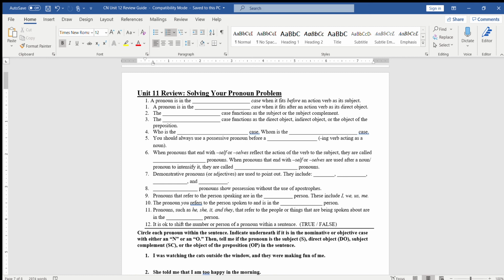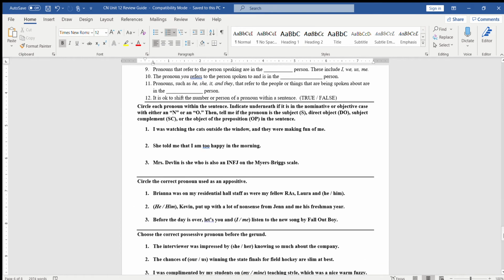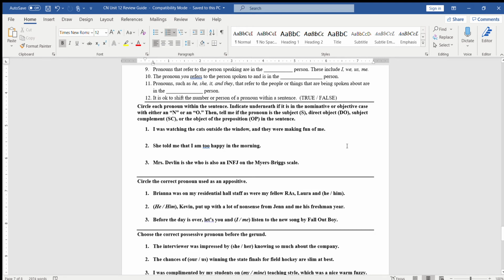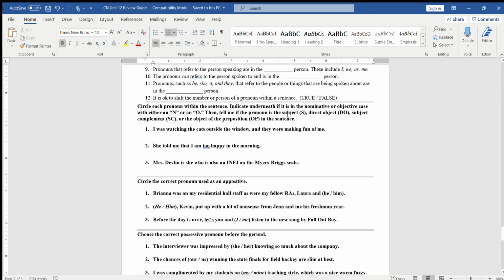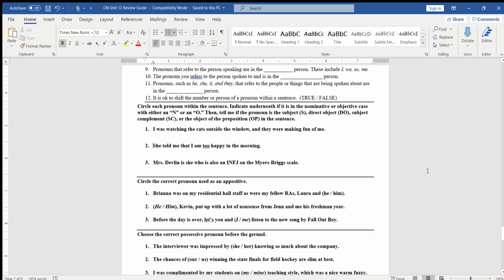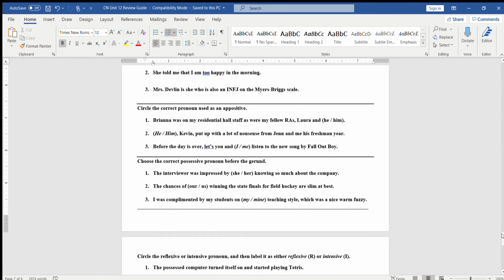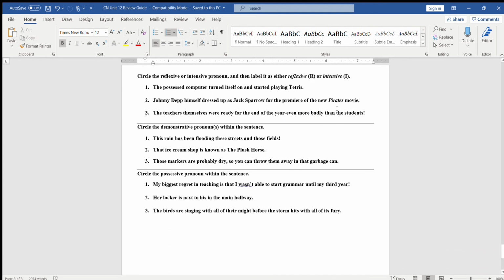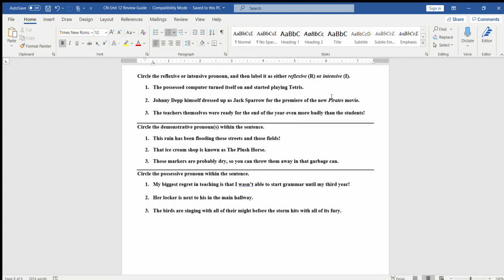Unit 12 Review page 7 and 8